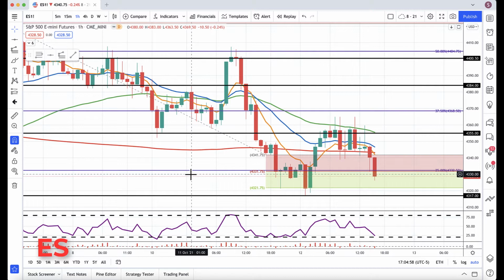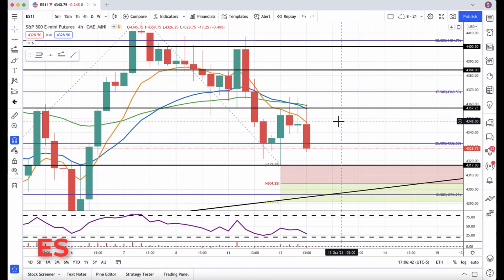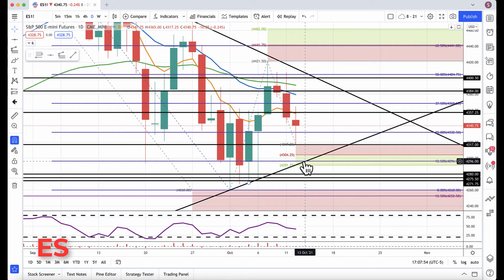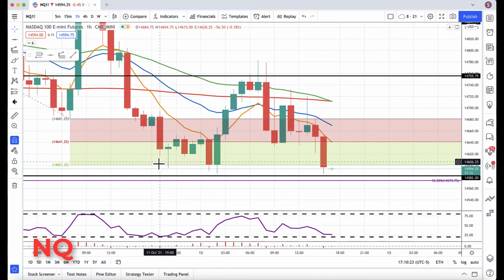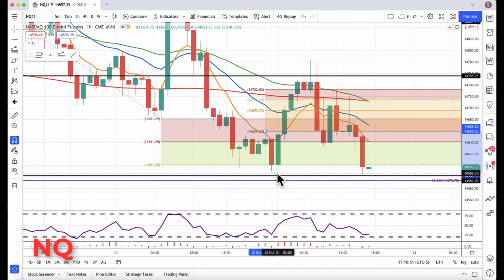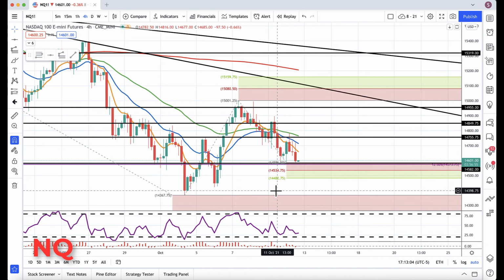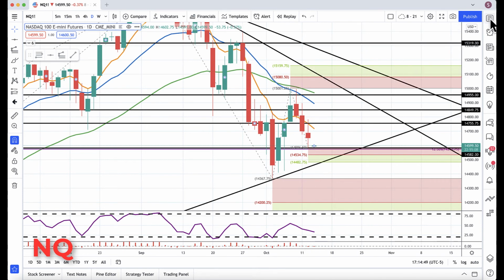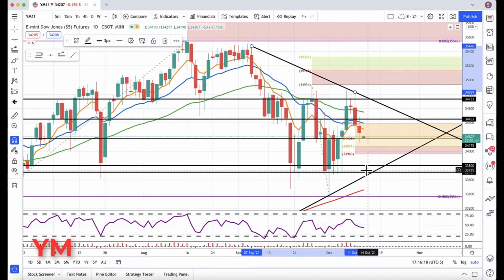Market Overview : S&P, Nasdaq, and Dow - Will Key Support Hold 10-12-21